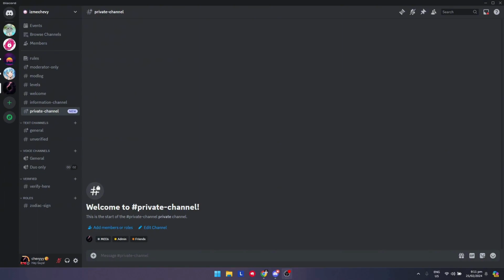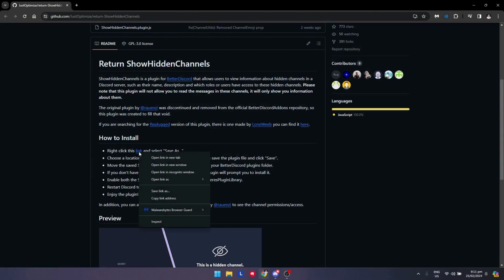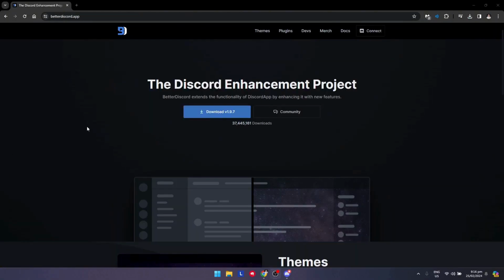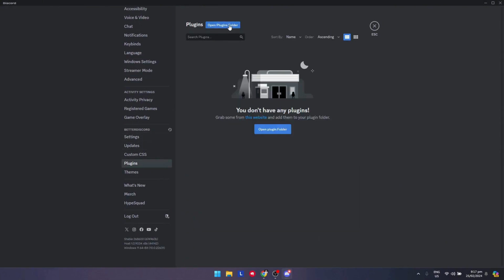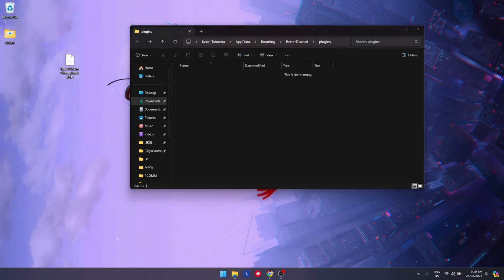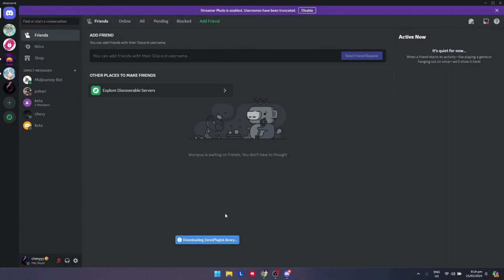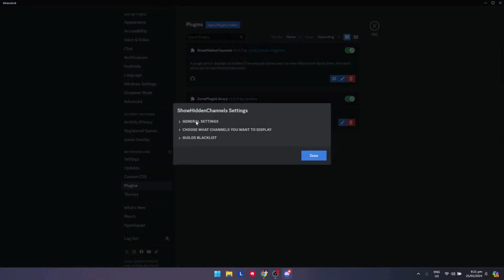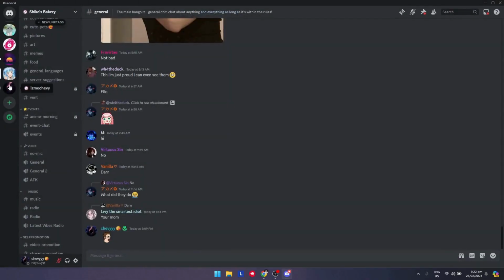How to Show Hidden Channels on Discord | Discord Tutorial (2025)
Learn how to display hidden channels on Discord using the Better Discord plugin! This Discord tutorial guides you through the process of installing the required file from GitHub, installing Better Discord, and enabling the plugin to reveal channels that are normally hidden due to role restrictions.

00:00 - Introduction
00:36 - Step 1: Downloading the Show Hidden Channels Plugin from GitHub
01:13 - Step 2: Installing Better Discord and Opening the Plugins Folder
01:48 - Step 3: Moving the Plugin File into the Plugins Folder
02:29 - Step 4: Enabling the Plugin in Discord Settings and Restarting

In this detailed guide, we walk you through the precise steps to use third-party tools to reveal restricted channels.

Installation Steps:
Download Plugin: Open your browser and go to the GitHub link to download the show hidden channels plugin [00:36]. Save the file to an easy-to-find directory [00:59].

Move Plugin: Once Better Discord is installed, go to User Settings, scroll down to the Better Discord section, and click Plugins [01:30]. Then, click Open Plugins Folder [01:36] and move the downloaded plugin file into that folder [01:48]. It is suggested to completely close Discord from the trade bar before this step [01:40].

Enable and Configure: Open Discord, go back to the Plugins settings, and make sure the Show Hidden Channels plugin is turned ON [02:29]. After restarting Discord, you can access the plugin's general settings to choose which channels to display or blacklist [02:42]. You can then click show all in your server to see all channels [03:11].